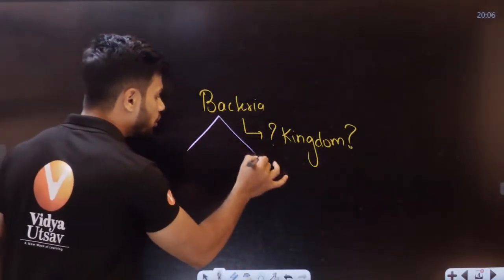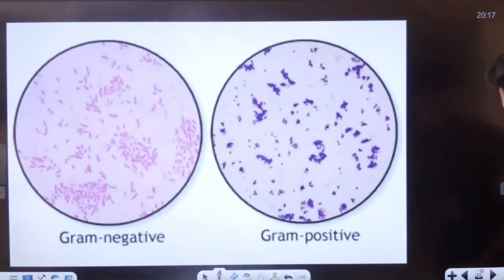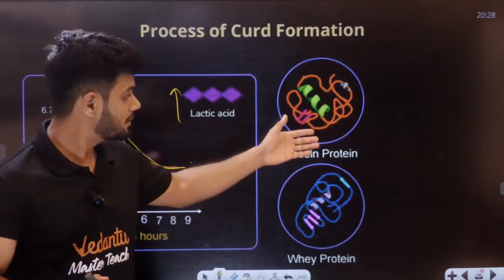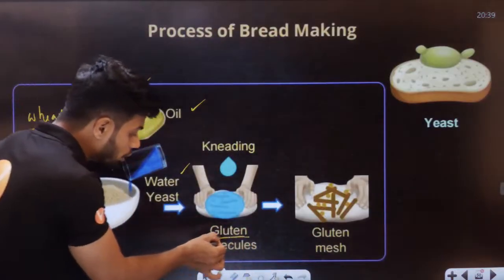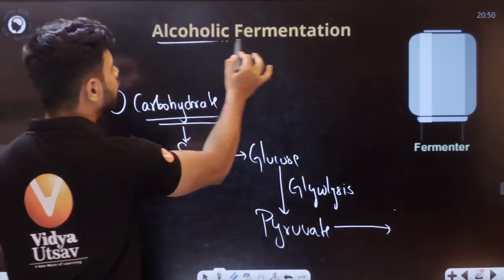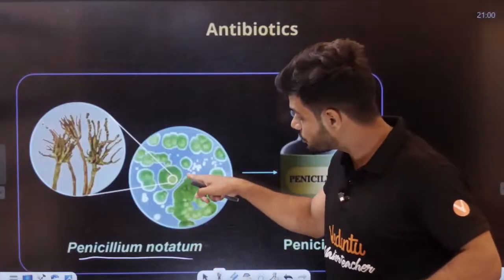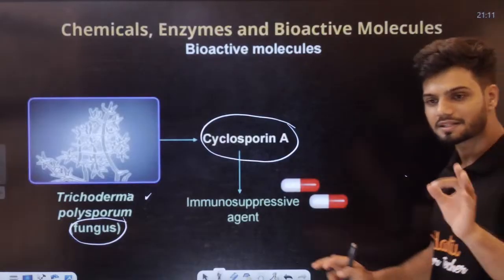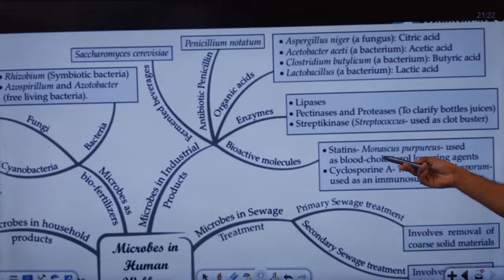Microbes in Human Welfare 🧫 Part 1 (Theory + PYQs) | Class 12 Biology | NEET 2026 | Basavaraj Sir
🌱 Microbes in Human Welfare – Part 1 | Complete Theory + NEET PYQs
Join Basavaraj Sir for a NEET-focused deep dive into one of the most important and high-scoring chapters in Class 12 Biology. This session covers key concepts, NCERT highlights, and past year NEET questions — all in one place!